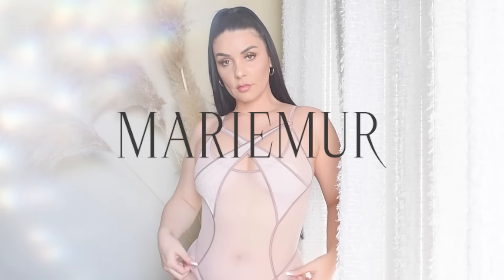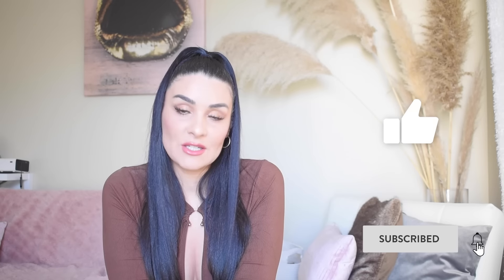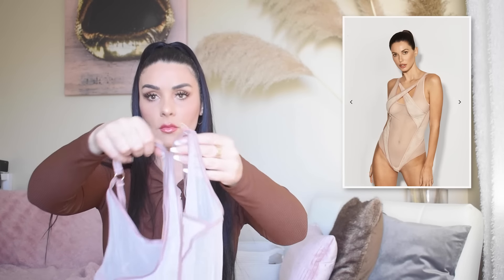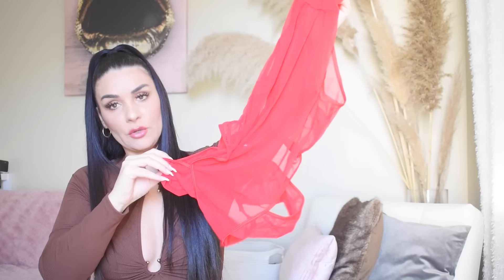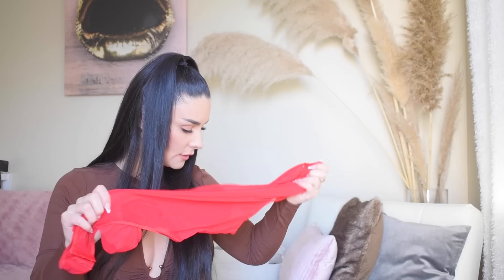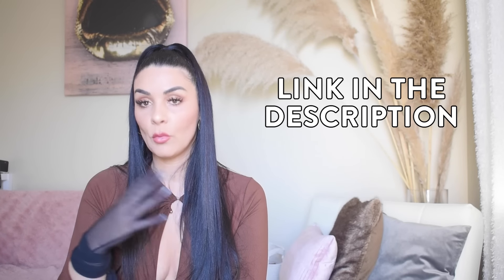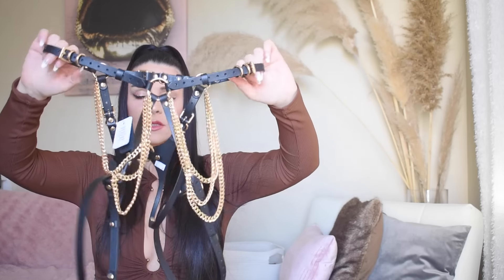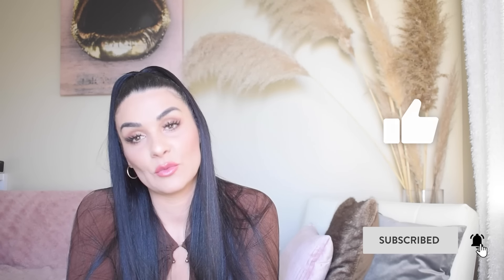Luxury Lingerie Try-On Haul | MARIEMUR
Hello everyone! Welcome to the Viktoria Kay's channel. Today we're going to be doing MARIEMUR try-on haul. You'll see my review on this luxury lingerie. Such underwear would make a great gift, so take a look at it.

🛍 Send A Gift:

💌 Fan Mail:
Viktoria Kay Inc.
USA

Viktoria